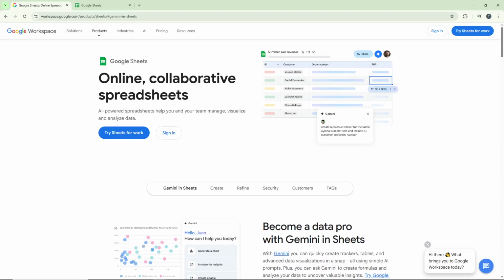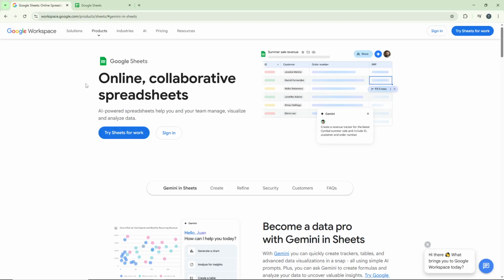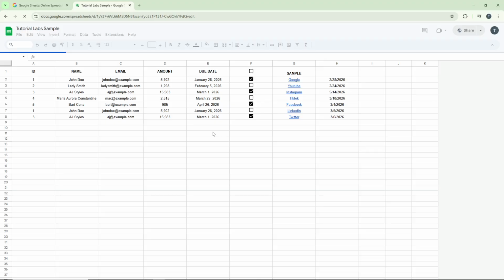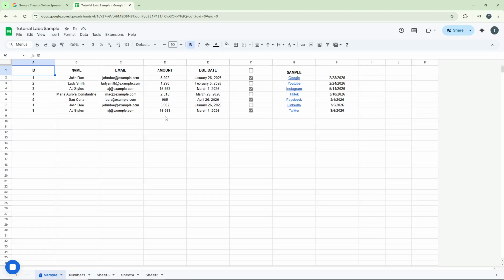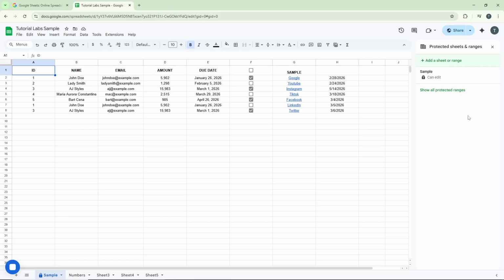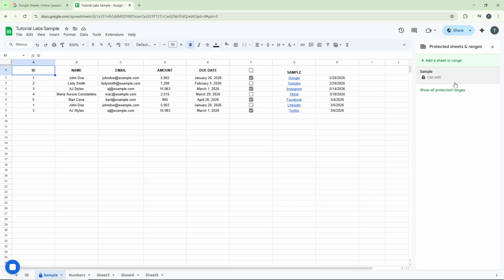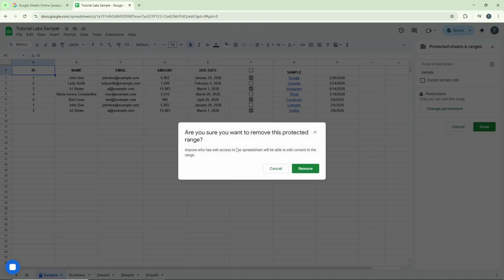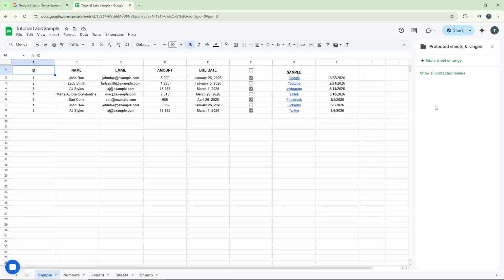How To Unprotect A Sheet In Google Sheets (Tutorial 2026)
Along the way, you'll learn how to unprotect a sheet in Google Sheets, remove protection from Google Sheets tab, disable protected range in Google Sheets, edit protected cells in Google Spreadsheet, unprotect multiple sheets in Google Sheets, stop protecting a sheet in Google Sheets, get rid of sheet protection Google Sheets, manage protected ranges in Google Sheets, unprotect specific cells Google Sheets, remove sheet protection in Google Spreadsheets, tutorial on unprotecting Google Sheets, unlock protected sheet in Google Sheets